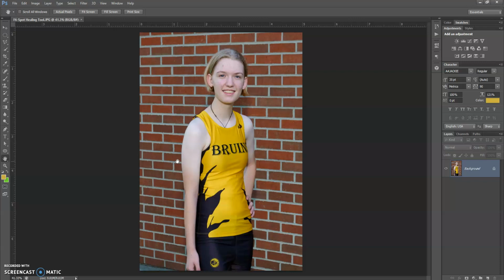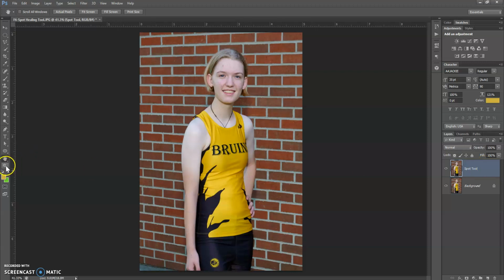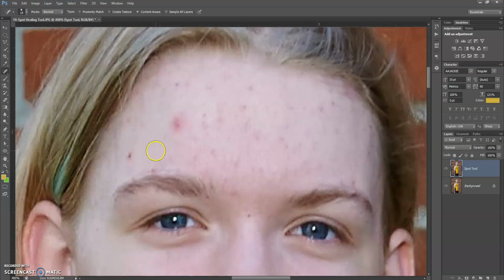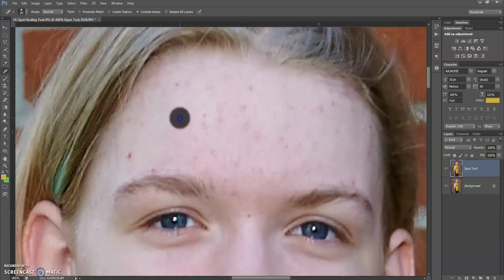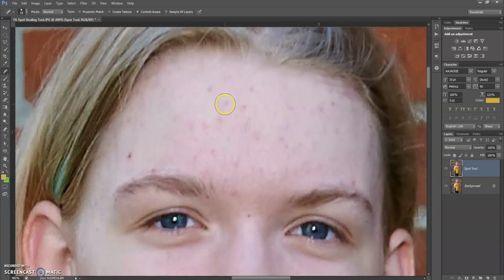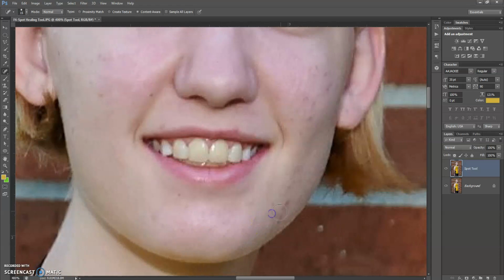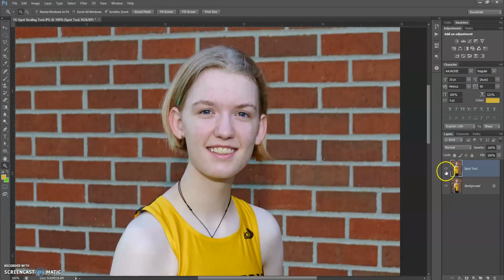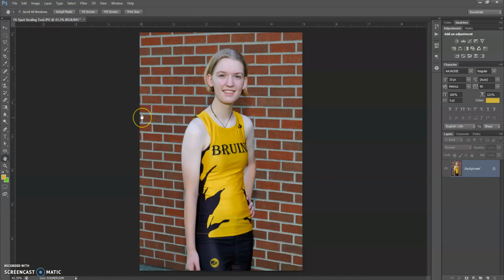Photoshop F5-Spot Healing Tool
Yearbook 1